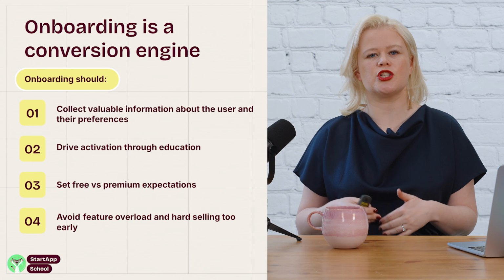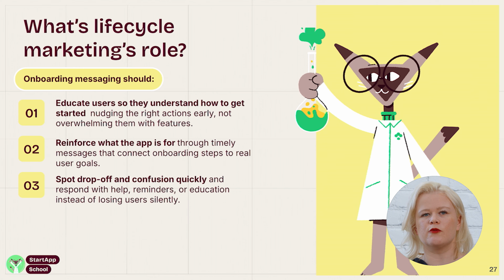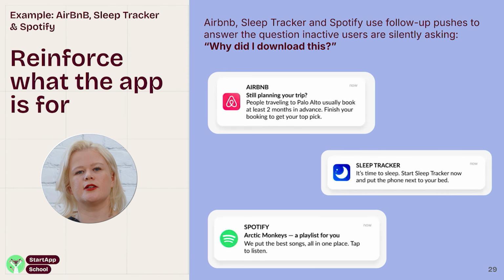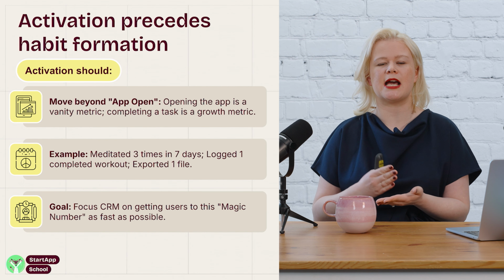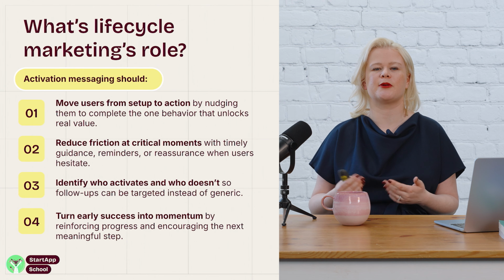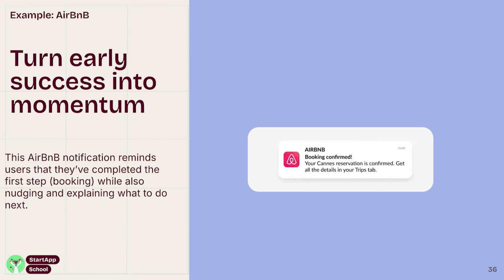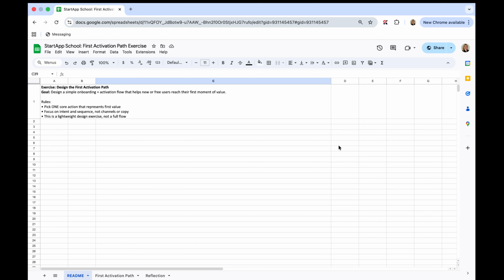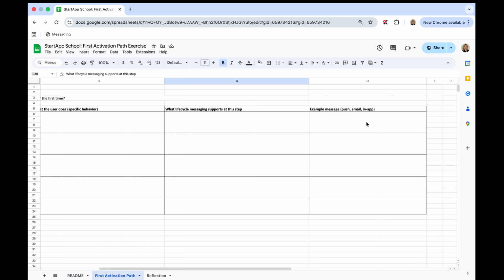Onboarding and activation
This lesson explains how to design an effective onboarding and activation flow for new and free users. The goal is to help users quickly experience the app's core value and guide them toward converting to a paid subscription. It covers the distinct roles of onboarding and activation and how lifecycle marketing supports each stage.

Take this course and earn your certificate on the StartApp School